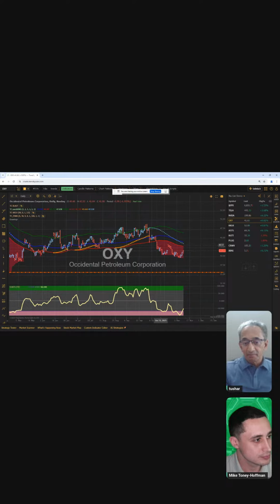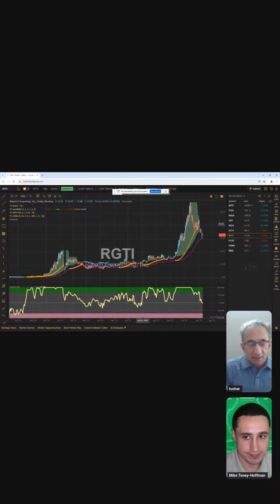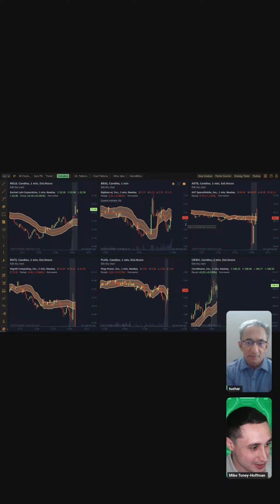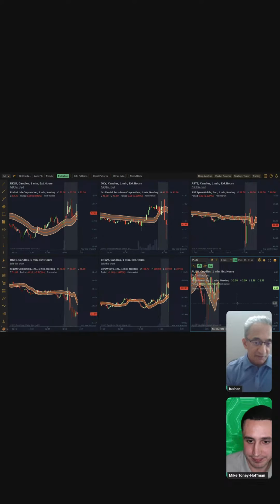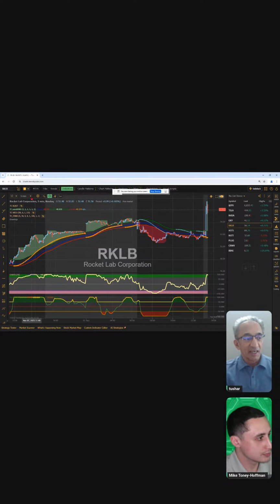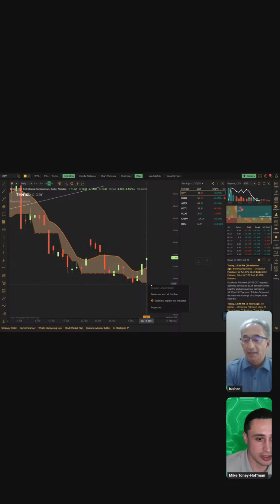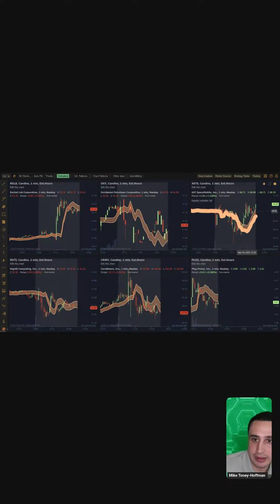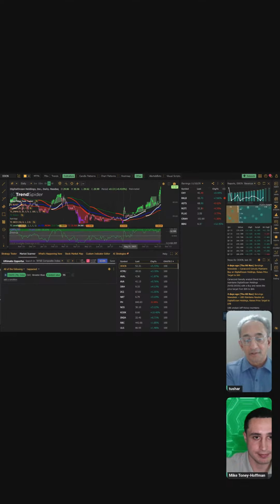RKLB & ASTS Earnings LIVE: OXY, RGTI, PLUG & More | With Tushar Chande 📱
Monday, November 10, 2025 • 3:45 PM ET
We are going live for Rocket Lab ($RKLB) and AST SpaceMobile ($ASTS) Q3 2025 earnings with special guest Dr. Tushar Chande, the creator of several advanced adaptive trading indicators.

Tushar Chande will join us to analyze the earnings reactions for RKLB, ASTS, OXY, RGTI, PLUG, CRWV, and BBAI, using his proprietary tools now available to all TrendSpider users free for 6 months as part of our Black Friday Early Bonus Offer.

Follow TrendSpider

👍 Like, subscribe, and join us as we cover RKLB, ASTS, OXY, RGTI, PLUG, CRWV, and BBAI earnings live with Dr. Tushar Chande, while exploring how his adaptive indicators can help you trade smarter through earnings season.